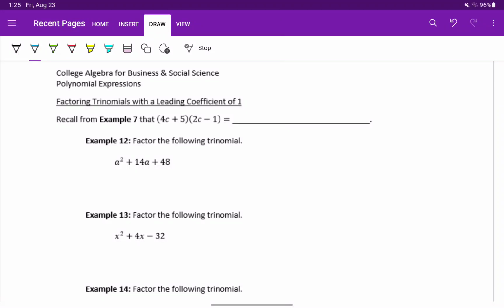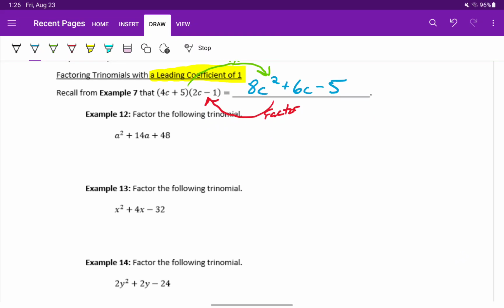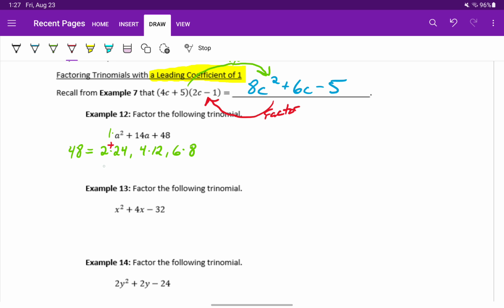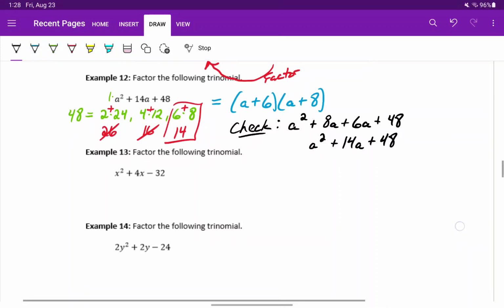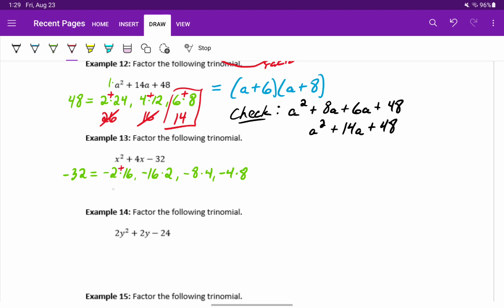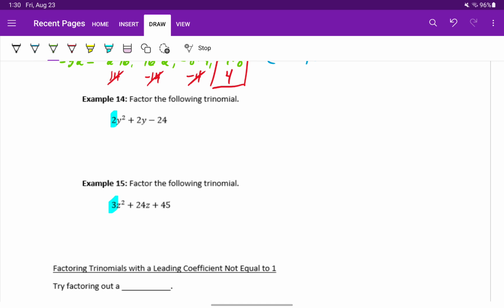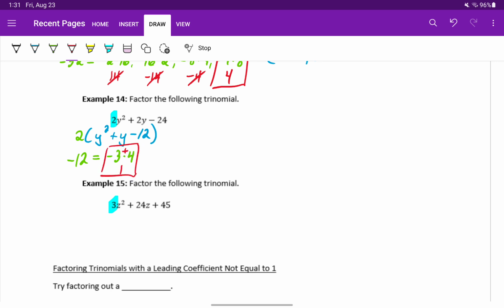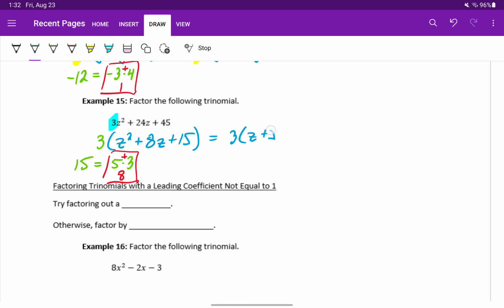Factoring Trinomials with a Leading Coefficient of 1